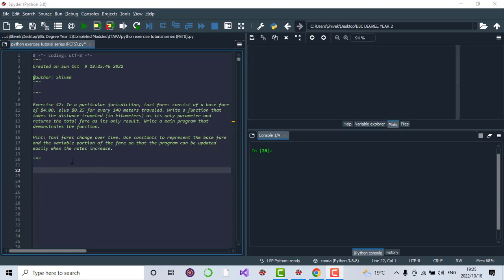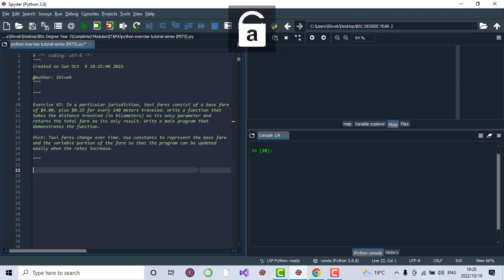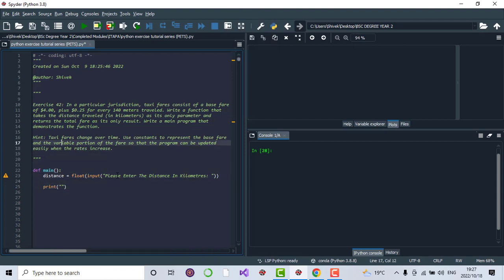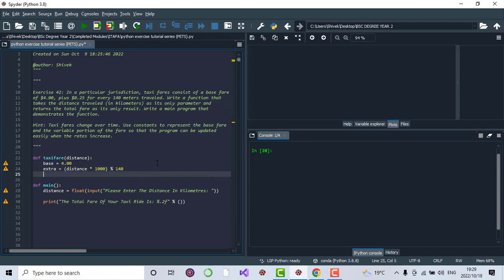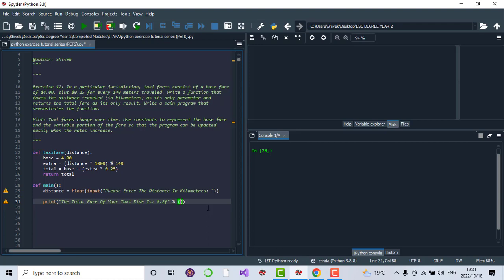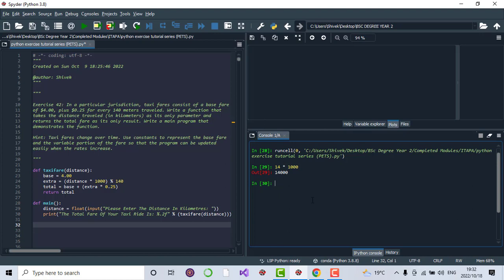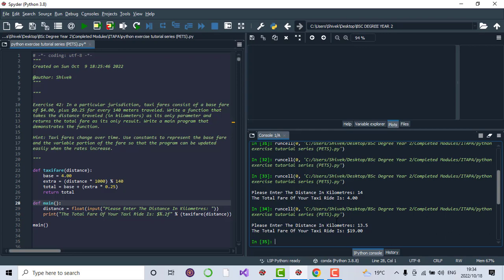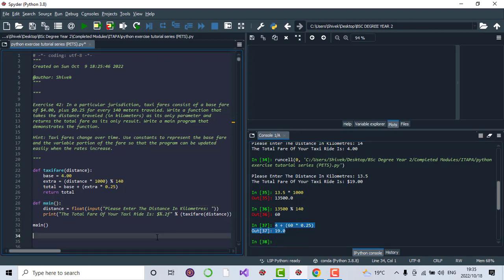Python Exercise Tutorial Series | Exercise 42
I hope you are all keeping well. This video will look at the forty-second exercise in our Python Exercise Tutorial Series.